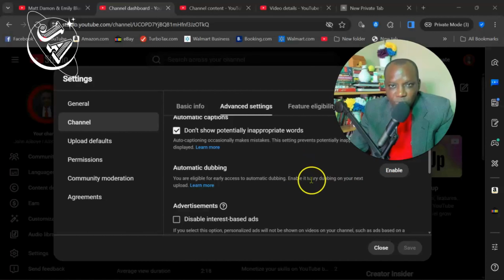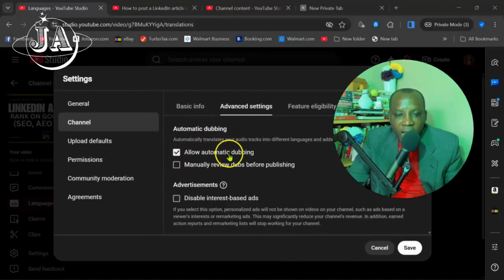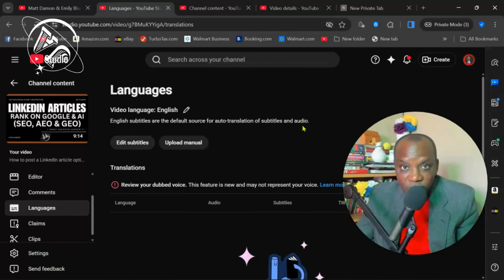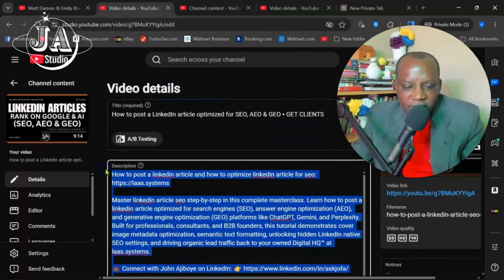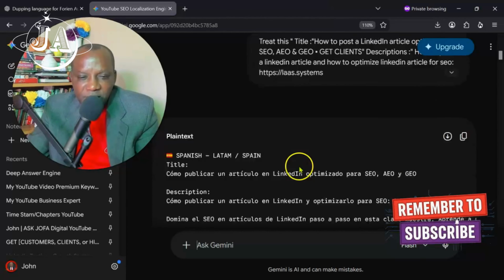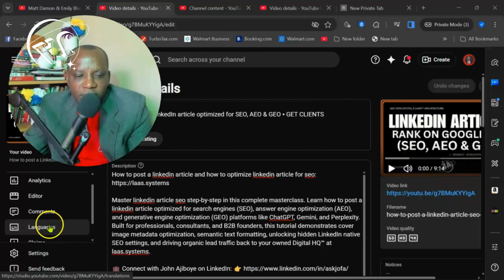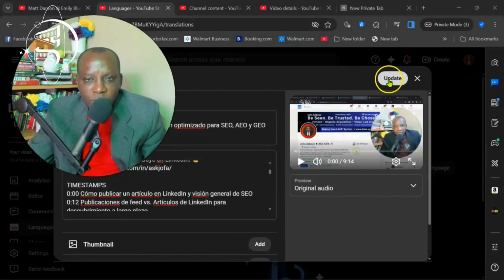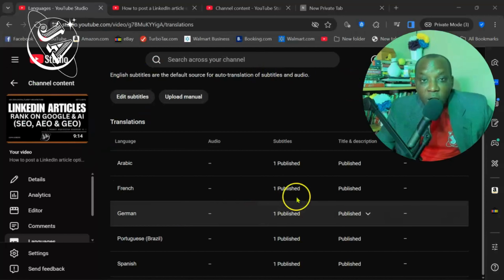How I get foreign clients in 5 languages on YouTube (no translators) • GET CLIENTS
How I get foreign clients in 5 languages on YouTube using native automatic dubbing and localized AI metadata engineering

In this walkthrough, see how to activate YouTube automatic dubbing in YouTube Studio to convert standard English videos into multi-language international client acquisition assets. Pairing automated audio tracks with engineered AI prompts for titles and descriptions ensures your content ranks natively across global markets—helping consultants, advisors, and B2B professionals attract overseas prospects without hiring translation teams.

TIMESTAMPS
0:00 How to Use YouTube Auto-dubbing to Get International Clients
0:10 Activating Automatic Dubbing in YouTube Studio Settings
1:41 Cleaning and Verifying Your Master English Transcript
3:15 Using AI Prompts to Localize Metadata for Top Target Markets
5:12 Adding Target Languages and Pasting Localized Titles & Descriptions
6:04 Activating Auto-Translate for Multi-Language Subtitles
6:38 Previewing Processed Autodubbed Audio Tracks

The Execution Blueprint

Enable Autodubbing: At 0:10, go to YouTube Studio Settings Channel Advanced Settings to activate automatic dubbing.

Refine Master Transcript: At 1:41, open the video Subtitles tab, use Duplicate and Edit, and manually correct the English transcript for clean AI translation audio.

AI Metadata Localization: At 3:15, feed your title and description into Google Gemini or ChatGPT to generate native, regional search-optimized metadata.

Add Target Languages: At 5:12, add your target international languages in the Subtitles panel and paste the localized titles and descriptions.

 Deploy Auto-Translations: At 6:04, turn on auto-translate for captions and allow 24–48 hours for YouTube to process your global client acquisition channels.

Drawing from 19+ years in institutional banking, scaling international business requires localized trust networks. A common misconception is assuming foreign buyers will naturally digest English-only content if your service is valuable. Practical warning: publishing auto-dubbed audio without manually correcting your base transcript risks catastrophic translation errors, destroying brand credibility in high-value cross-border deals.

Q1: How do I enable YouTube Automatic Dubbing in YouTube Studio?
A1: Navigate to YouTube Studio, click Settings, select Channel, and open Advanced Settings. Scroll down to the Automatic Dubbing section and select "Allow automatic dubbing." Once enabled, qualified channels will automatically process multi-language audio tracks for published uploads once base transcripts are confirmed.

Q2: Can local businesses and consultants use YouTube AI dubbing to attract international clients?
A2: Yes, consultants and local businesses can leverage YouTube AI dubbing to dismantle language barriers. By pairing auto-dubbed multi-language audio with localized video titles and descriptions, service providers rank in foreign search engines, allowing international business-to-business prospects to discover and consume high-ticket offers seamlessly.

Q3: How do I review and manage translated audio tracks on individual YouTube videos?
A3: Open YouTube Studio, select Content, and click into the Subtitles tab of a specific video. From there, you can view assigned languages, adjust localized titles or descriptions, update transcript text, and monitor the processing status of multi-language audio tracks generated by YouTube's internal system.

Q4: What is the difference between YouTube auto-dubbing and translated metadata?
A4: YouTube auto-dubbing translates the spoken voice track into alternate audio languages, allowing viewers to listen natively. Localized metadata translation adapts the title, description, and tags into foreign languages using region-specific keywords so the video ranks when international users search in their native tongue.

Q5: Why should creators manually review AI-generated dubs before publishing?
A5: AI dubbing systems generate target language audio directly from the primary English caption transcript. Manually editing base transcripts ensures correct industry terminology, brand names, and phonetic clarity, preventing automated translation errors from corrupting localized audio tracks and damaging professional.